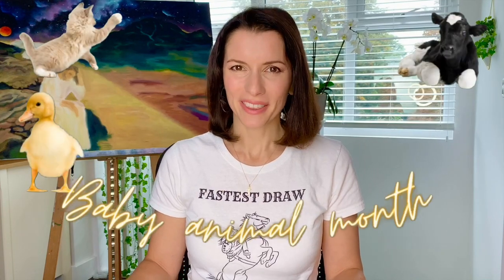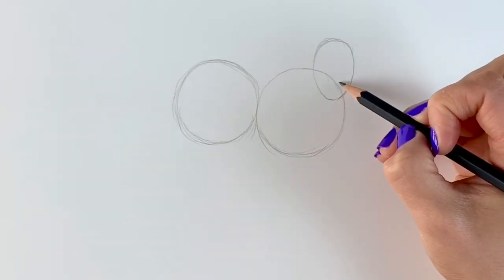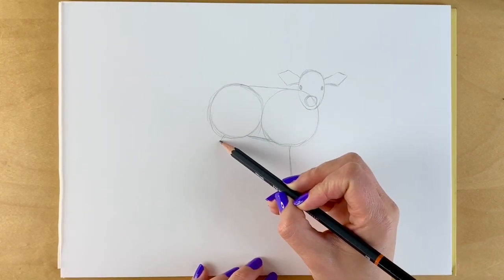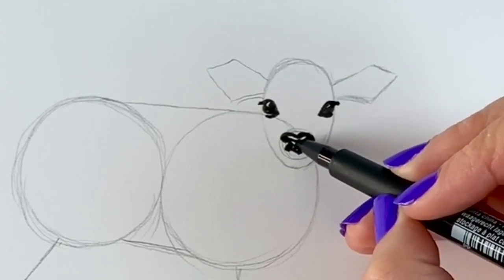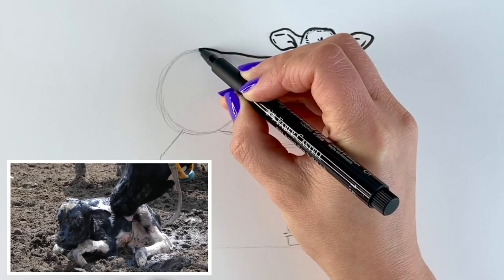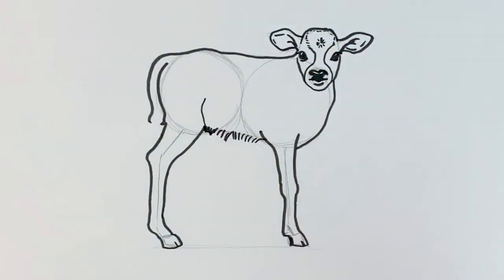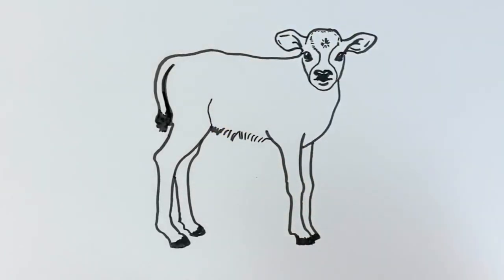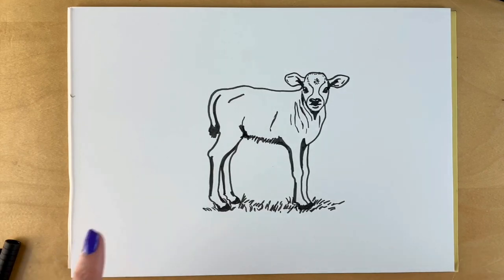BABY ANIMALS - How to draw a CALF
BABY ANIMAL MONTH: WEEK FIVE - Learn how to draw a cow calf in an easy step-by-step tutorial with artist Harriet Muller. You will need a pencil, a black pen, an eraser and paper.  Made using iMovie.